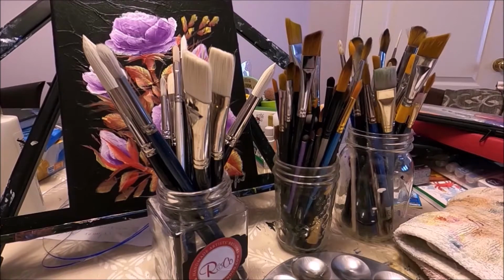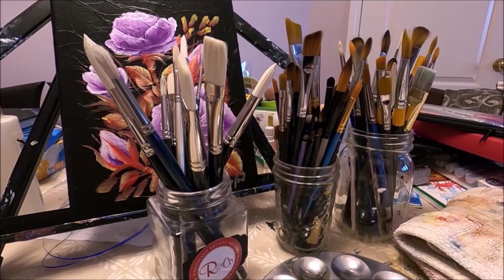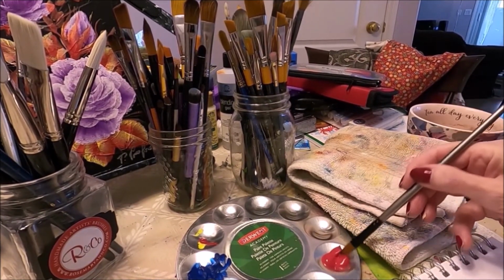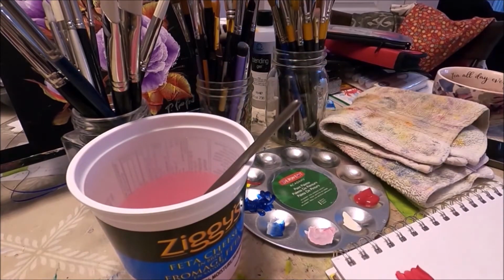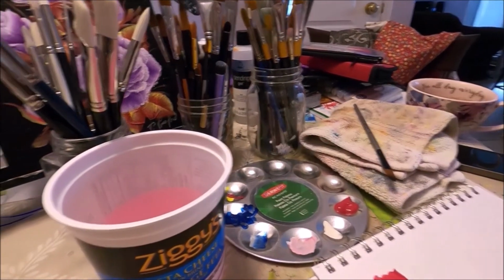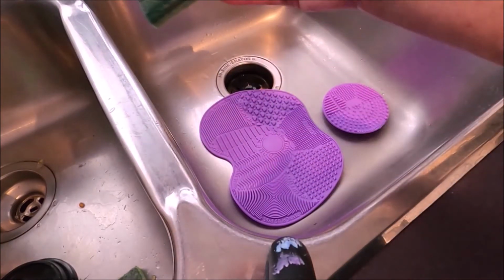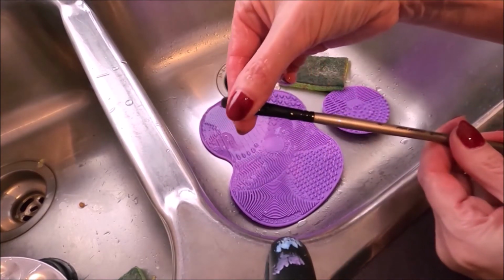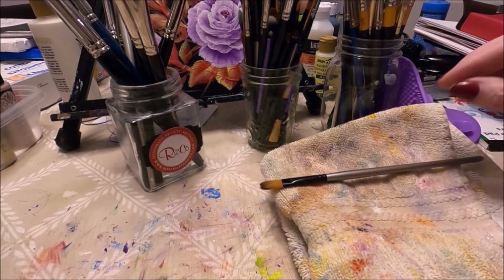Cleaning and caring for your acrylic paint brushes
Hello my friends!  In this video I will be sharing with you how I clean, store, and take care of my acrylic paint brushes.

Link to brush cleaning mat on amazon.ca

Link to similar brush cleaning mat on amazon.com